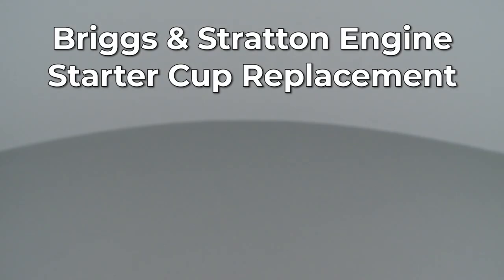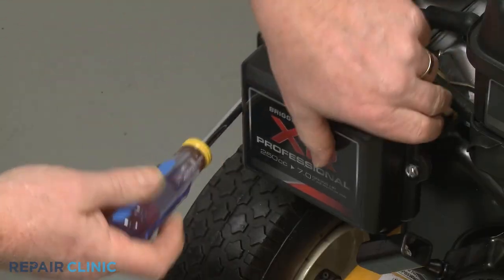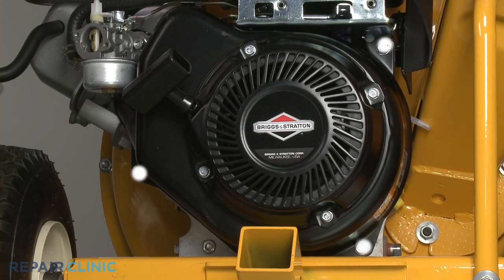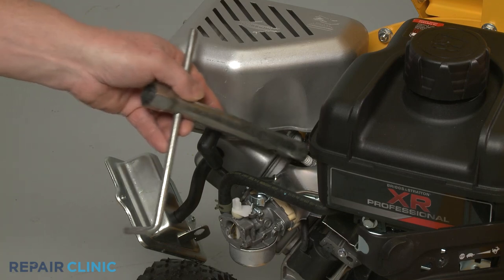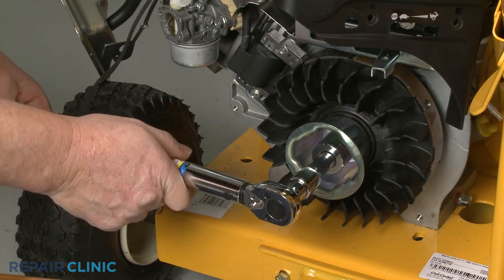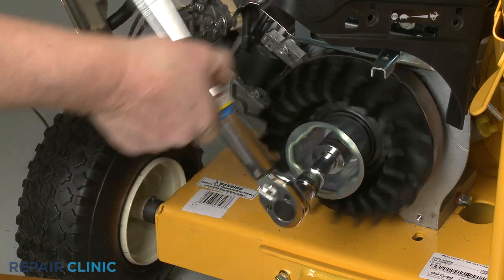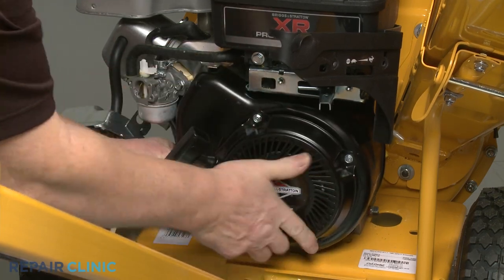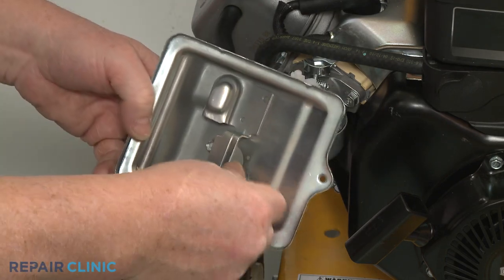Briggs & Stratton Small Engine Starter Cup Replacement 591302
This video provides step-by-step instructions for replacing the starter cup on Briggs & Stratton small engines. The most common reason for replacing this part is if the engine will not start.